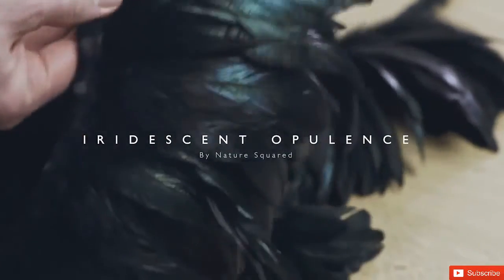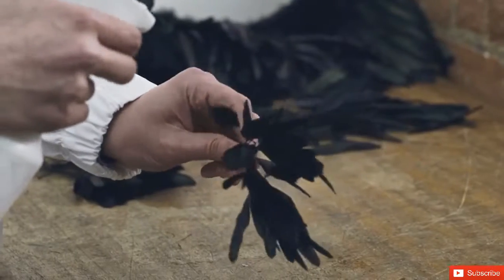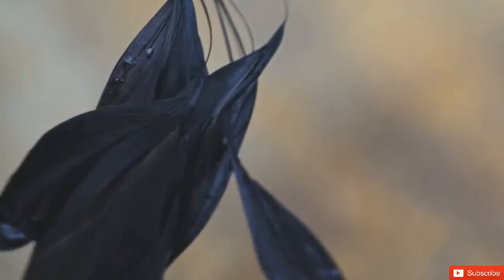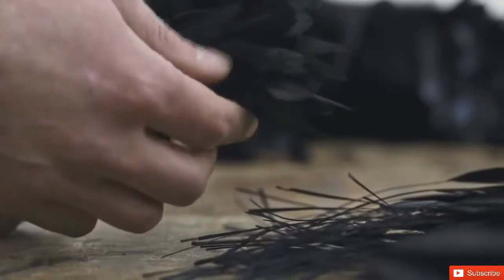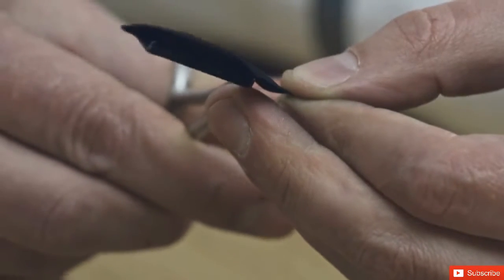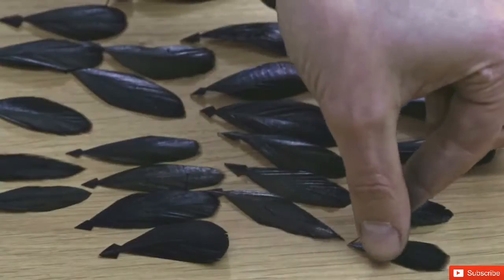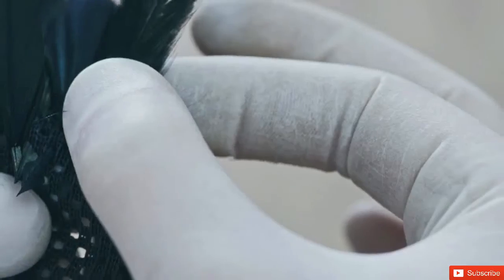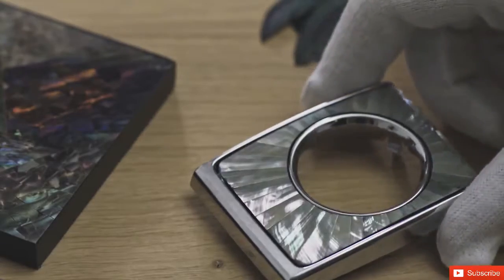2018 Rolls-Royce Phantom - Iridescent Opulence by Nature Squared | Clip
2018 Rolls-Royce Phantom - Iridescent Opulence by Nature Squared | Clip